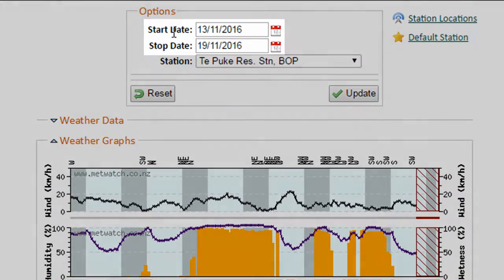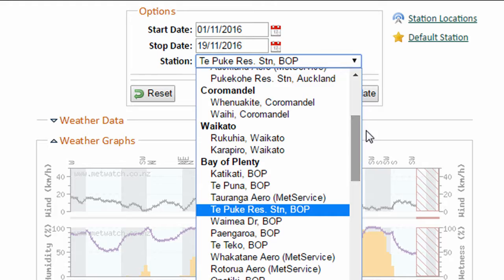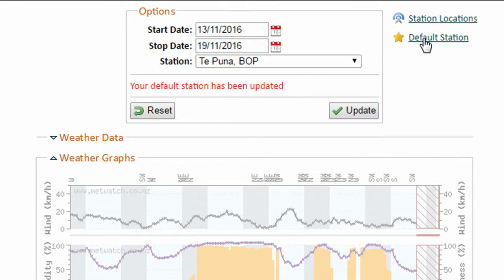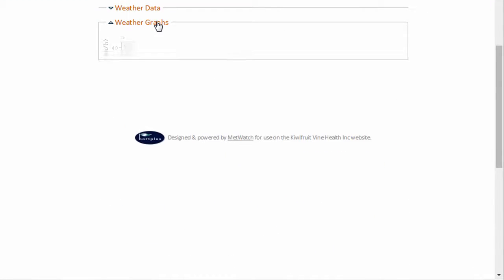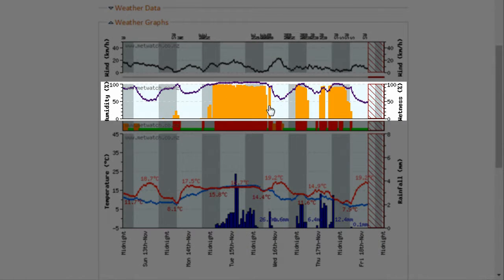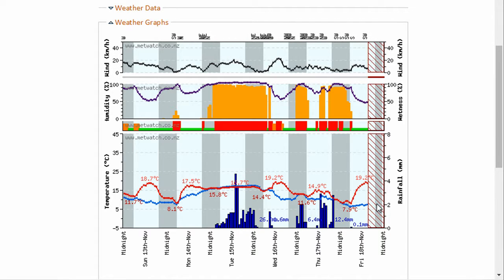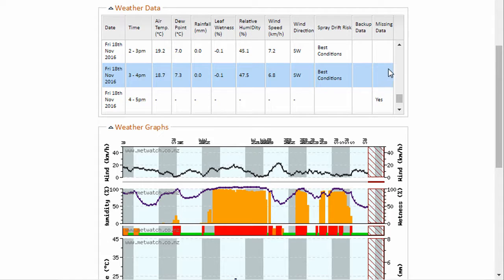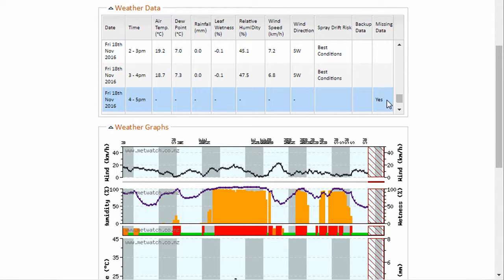KVH Hourly Weather Data Training Video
This is a training video for kiwifruit growers on how to use the Hourly Weather Data tool available on the Kiwifruit Vine Health (KVH) website.

0:15 Setting the tool options
1:08 Reading the tool results

This HortPlus MetWatch tool is FREE to access for registered KVH members through the website